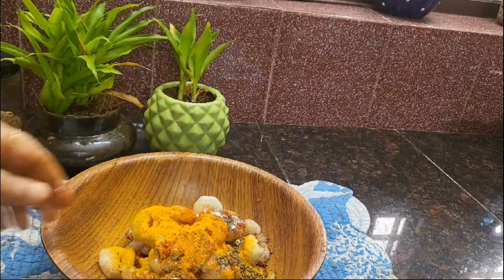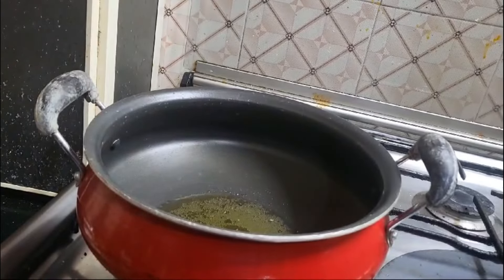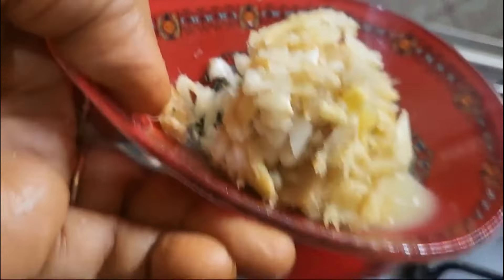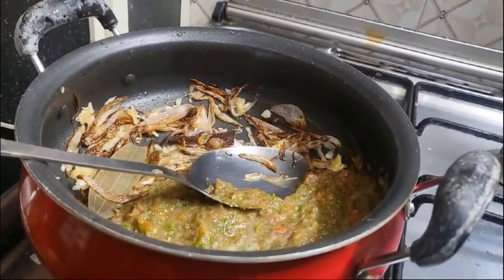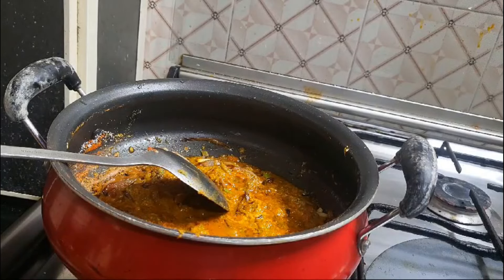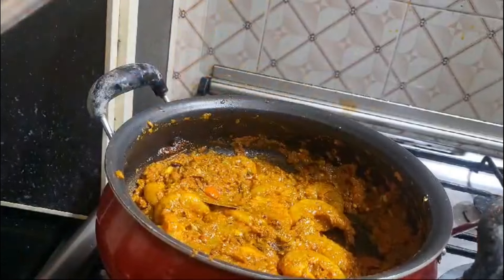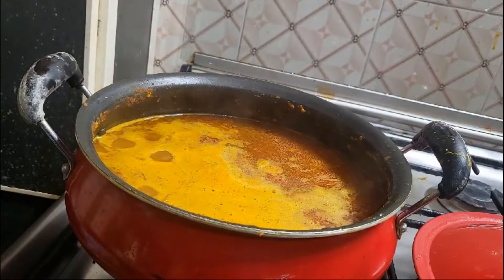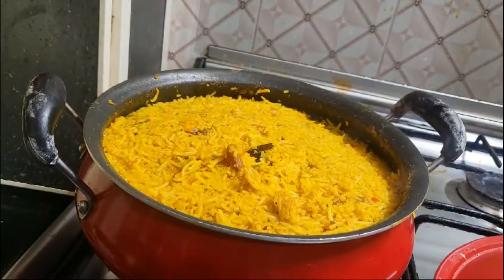Shrimp pulav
Hi welcome to Foodinshi video and today's video will show you how to make Shrimp pulav watch the video and keep supporting enjoy our Recipes Happy cooking with Home cooking enjoy our Recipes Foodinshi